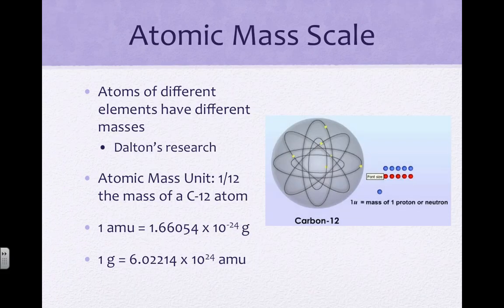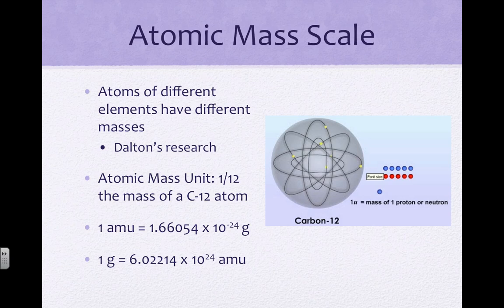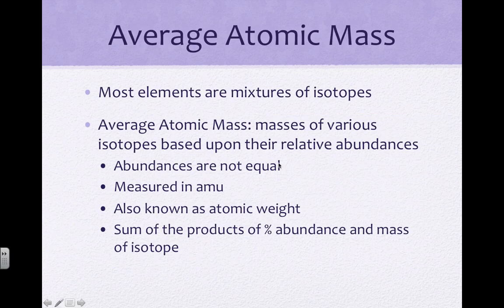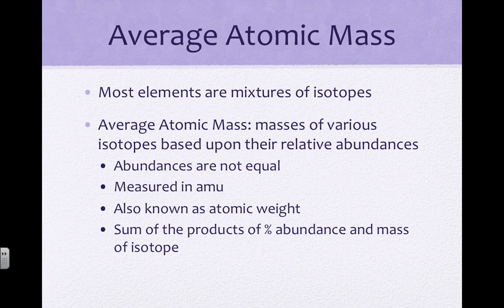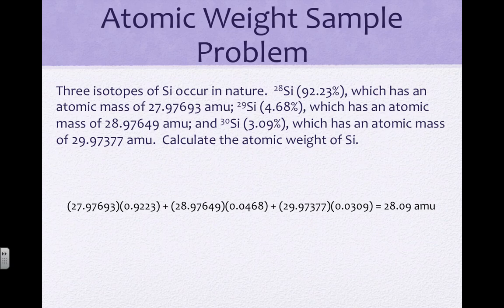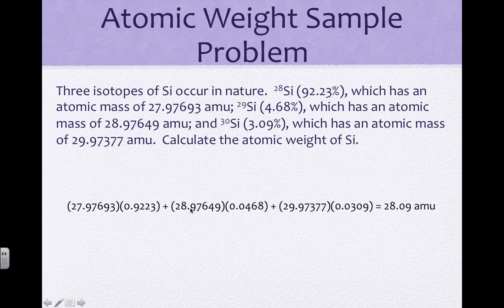AP Chem CH 2.4- Atomic Weights.mp4